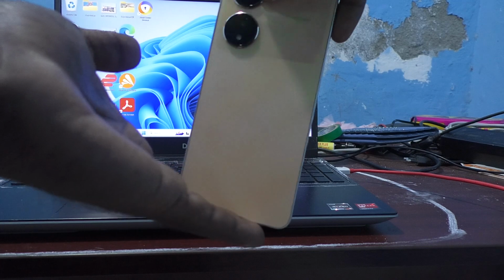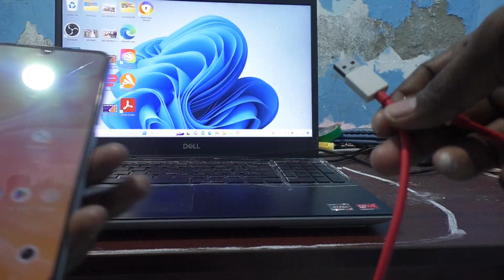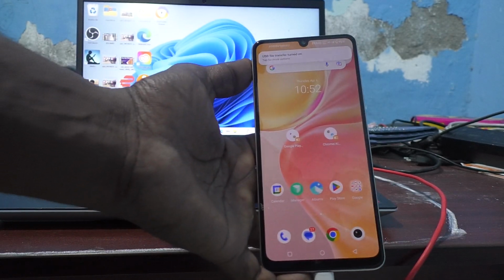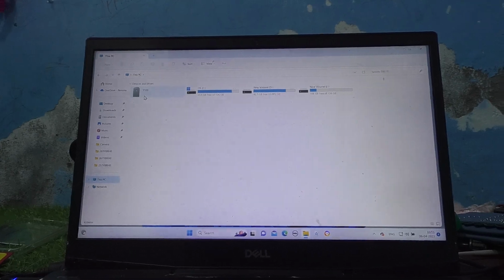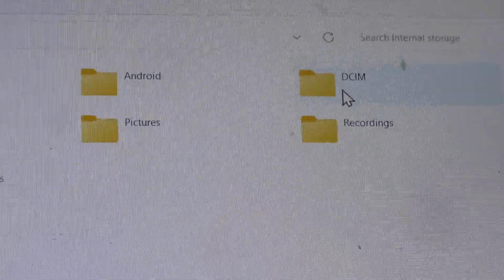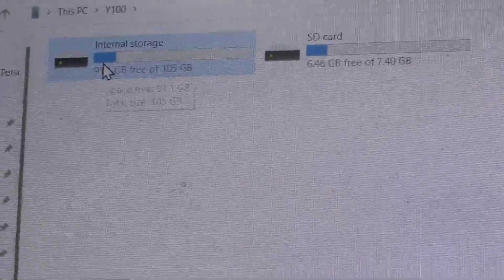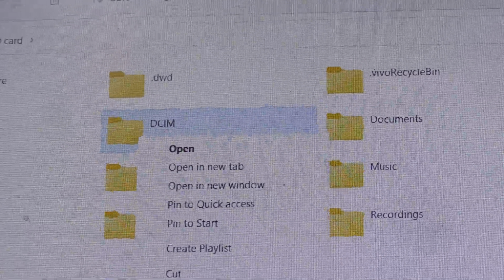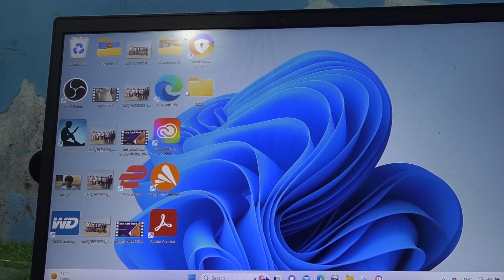How to transfer photos videos any files from Vivo Y100 5G to pc or laptop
Vivo Y100 5G photos videos or any other files transfer settings to a pc or laptop : Learn here how to transfer photos videos any files from Vivo Y100 5G to pc or laptop smartphone.